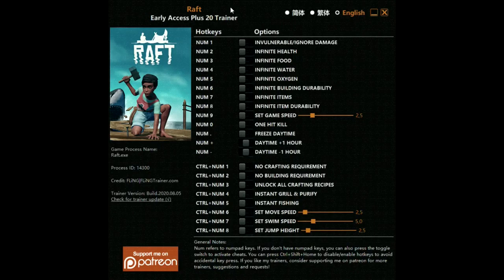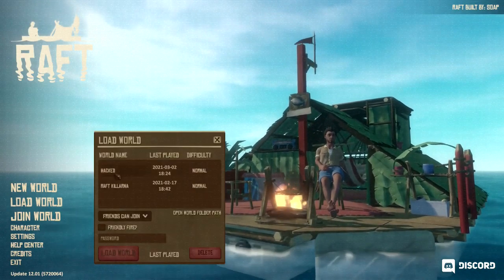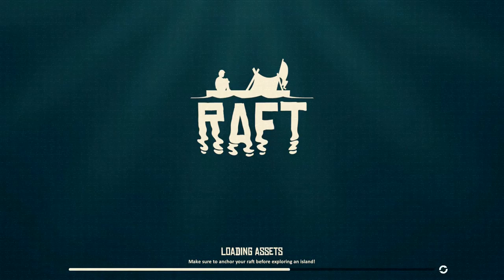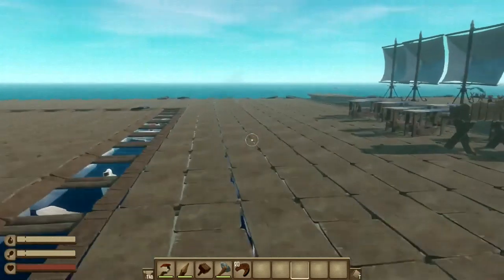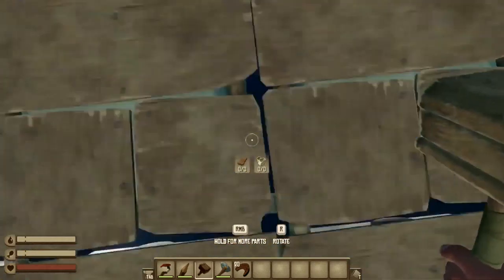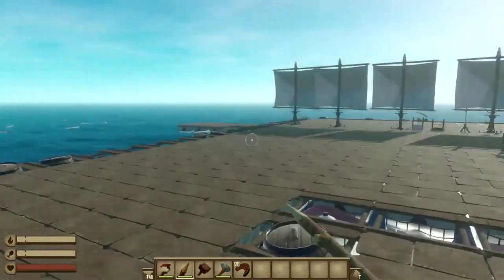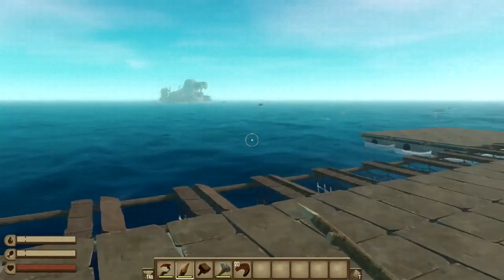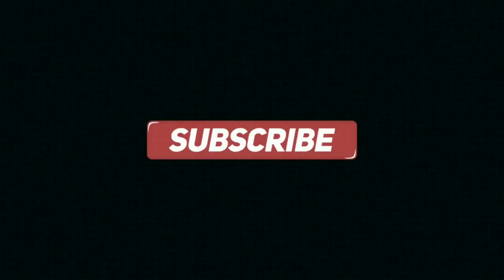HOW TO DOWNLOAD RAFT HACKS! (Tutorial) *Mod menu/Trainer*